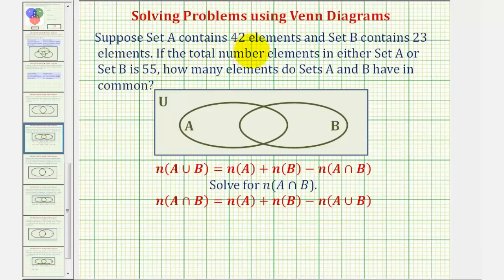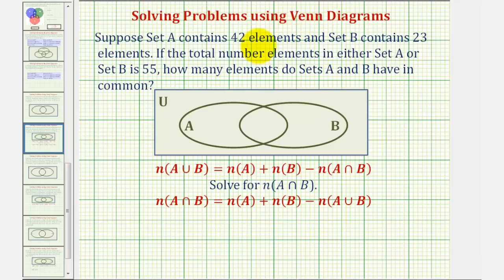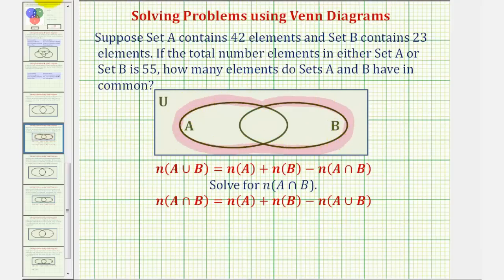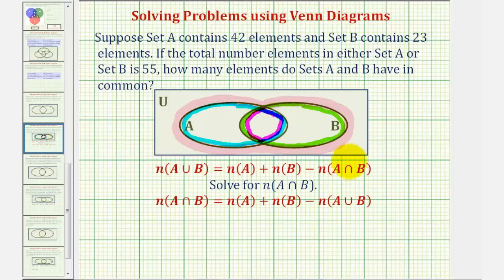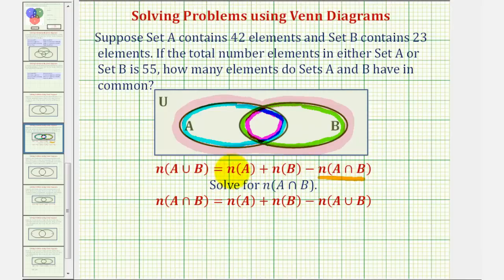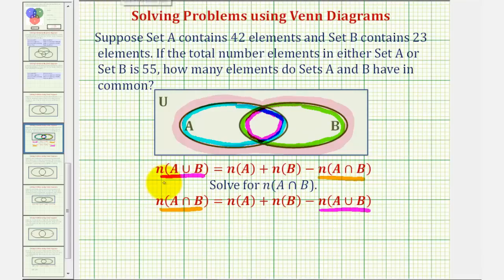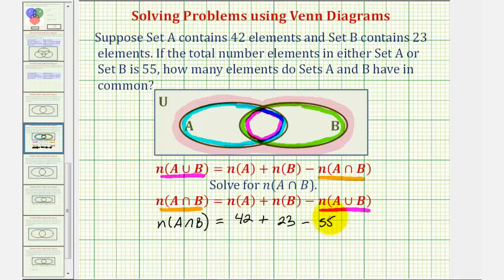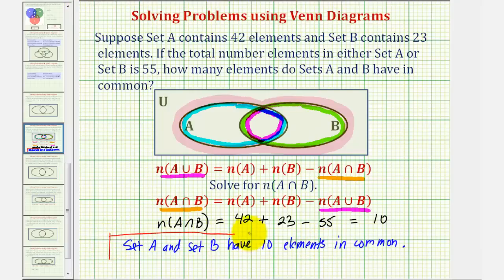Ex: Set Problem Solving - Find the Number of Element in the Intersection of Two Sets Using a Formula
This example explains how to find the number of elements in the intersection of two sets using the formula for the cardinality of the union of two sets.